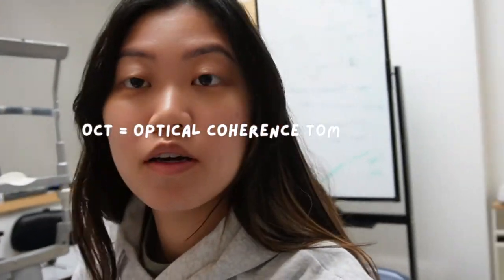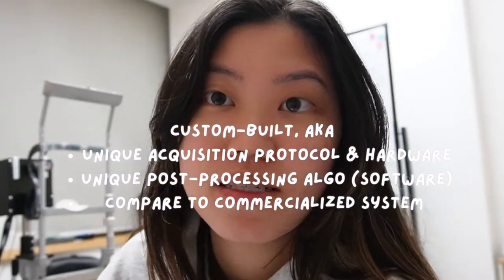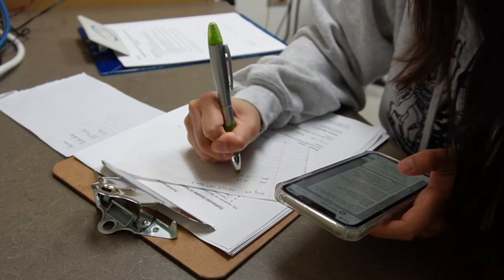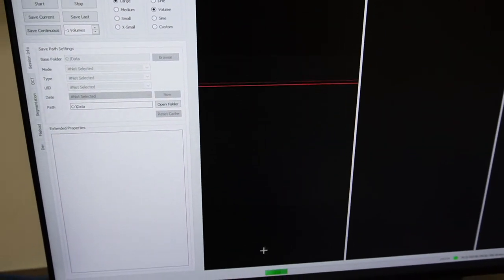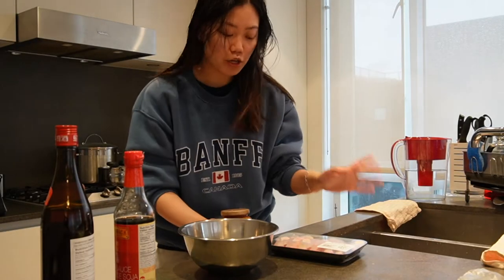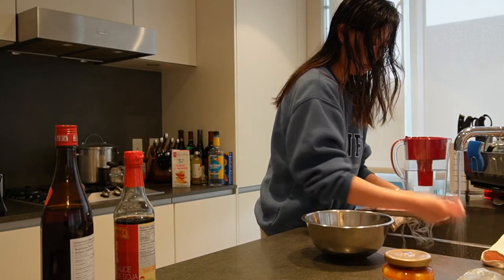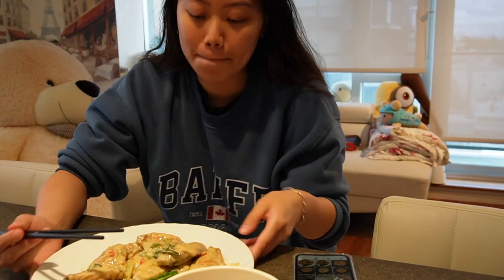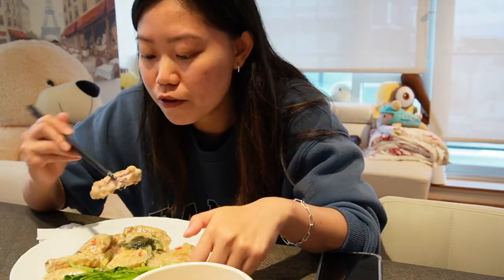Day in my Life as a Biomedical Engineering Student | Patient Imaging, Research, Cooking, Piano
I’ve been keeping busy with my research so I wanted to start documenting more of my day to day, I think it would be really nice to look back on my journey and I would love to share more for those who are interested in the field of biomedical engineering. I find the work to be so meaningful, so fun, and I love the idea bridging gaps in healthcare using my skills in engineering/technology. I also love the innovative, self-driven part of research, and the perseverance it takes to truly make a difference!

FAQ:
- I’m currently studying Master of Applied Science in Biomedical Engineering at UBC 👩🏻‍💻
- I graduated from Bachelor of Electrical Engineering ⚡️
- I am particularly interested in developing imaging systems for medical diagnosis, specifically in ophthalmology 👀